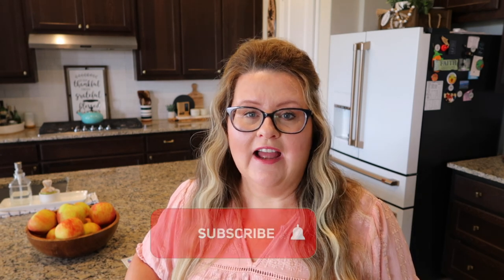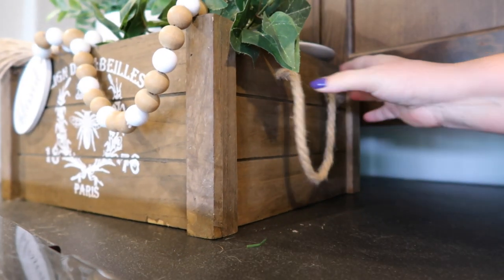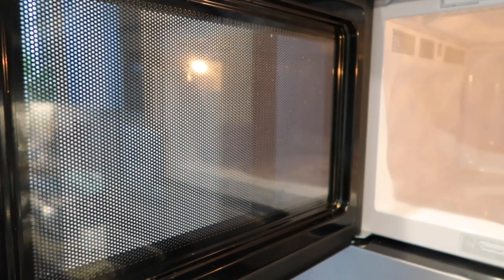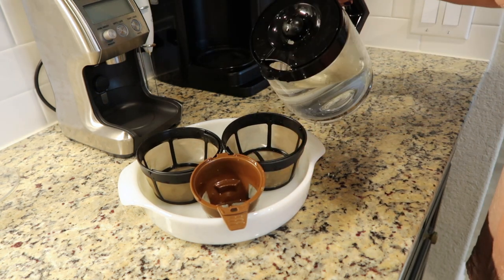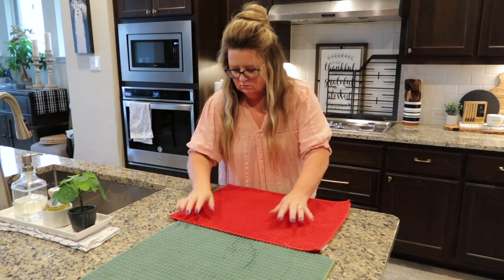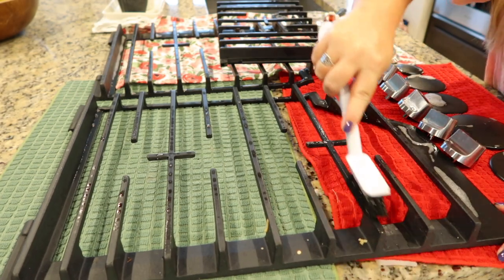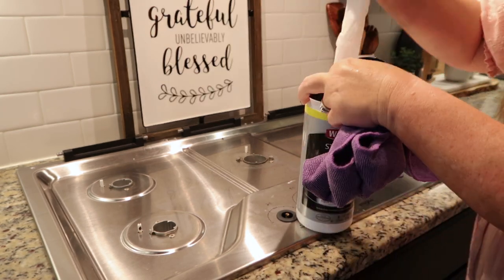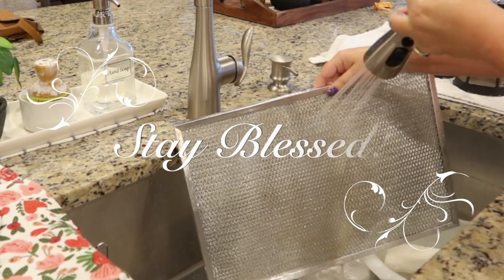*EXTREME* KITCHEN DEEP CLEANING | CLEANING TIPS AND TRICKS | MOM TO MOMS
Hello Friends! Today we are doing an Extreme Kitchen Deep Cleaning plus I will give you some Cleaning Tips and Tricks. We will follow my Zone Cleaning Nonsense 7 Task List that has us cleaning from the ceiling to the floor. I spend two weeks in this zone so that I can get it all done without spending hours doing it.
I look forward in hearing from you down in the comments.

-LIGHT WEIGHT 3 STEP LADDER
-DAWN ULTRA POWERWASH
-METHOD DAILY WOOD CLEANER
-METHOD DEGREASER
-WEIMANS STAINLESS STEEL WIPES
-SPRAY AWAY GLASS CLEANER
-XO GOOD GRIP DEEP CLEAN BRUSH SET

9n_LdOX1pwm6qCQvZCv75NhGmdSLzVs

💌HAPPY MAIL
Michelle Christensen
2300 SCENIC DR
GEORGETOWN, TX
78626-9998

🛒   AMAZON LINKS  🛒

❤️FAVORITE CLEANING TOOLS ❤️

-CARPET RAKE
-O CEDAR SPIN MOP
-DYSON CORDLESS VACUUM V10
-E-CLOTH STARTER KIT
-BISSEL STEAM SHOT + ATTACHMENTS
-ECLOTH DEEP CLEAN MOP
-KOHLER SINK SQUEEGEE
-SELF CLEANING CAT LITTER BOX

🧡FAVORITE CLEANING SOLUTIONS🧡
-DAWN ULTRA POWERWASH
-METHOD GRANITE CLEANER
-METHOD DEGREASER
-POWDERED TIDE FOR MOP SOLUTION
-HOWARD FEED AND WAX

💛ORGANIZATION💛
-JUNK DRAWER ORGANIZER (slider no longer available
-THE BATTERY ORGANIZER STORAGE CASE WITH TESTER
-BAMBOO DRAWER ORGANIZERS (guest bathroom)
-BAMBOO SILVERWARE ORGANIZER: https
-BAMBOO INDRAWER KNIFE BLOCK
-HIGH SIDE LAZY SUSAN (master bathroom)
-CABINET DOOR HAIR STYLING STATION

💚SPA CART💚
-THREE SHELF ROLLING CART
-AMBER BOTTLES WITH STAINLESS STEEL PUMPS (shampoo & conditioner)
- 1 GALLON GLASS JAR (hold my Epsom salts)
-HAIR SCALP MASSAGER AND SHAMPOO BRUSH
-ORIGINAL WET BRUSH
-SOFT FACE CLOTHES
-WHITE MICROFIBER HAIR TOWELS

💙CL-OFFICE💙
-PEELABLE WALLPAPER
-DESK- 2 DRAWER
-FLOATING SHELVES
-DESK CHAIR (maybe not available)
-WHITE LIGHTED MAKE-UP MIRROR

💜COURTYARD💜
-BAMBOO WATER FOUNTAIN AND PUMP
-BENCH CUSHION COVER (MINE IS HEATHER GREEN)
-LUMBAR PILLOWS ON THE BENCH
-FURNITURE RESTORATION KIT